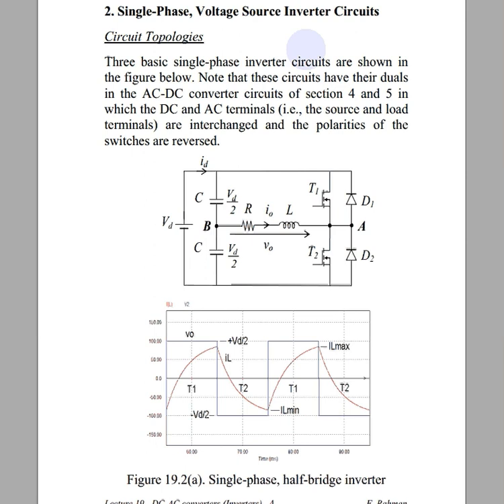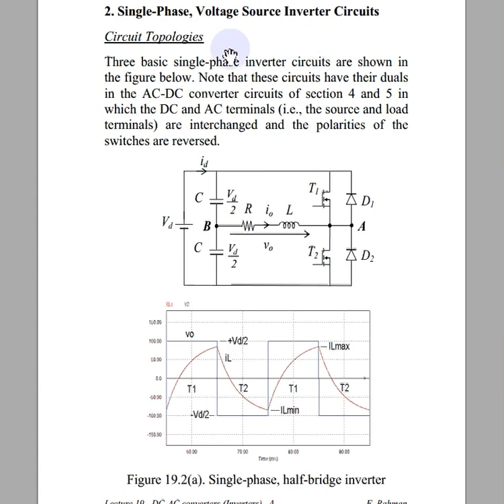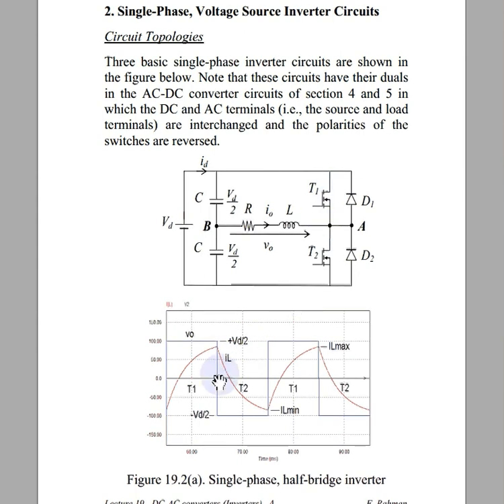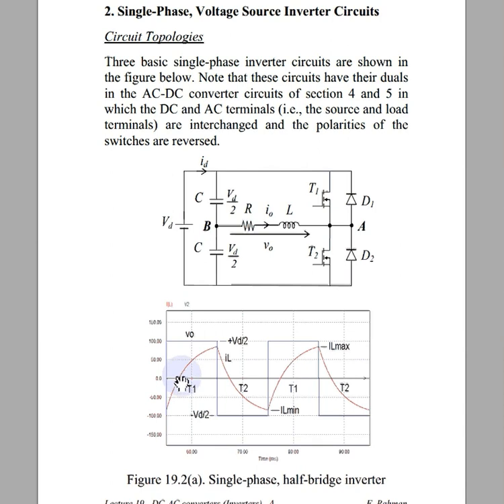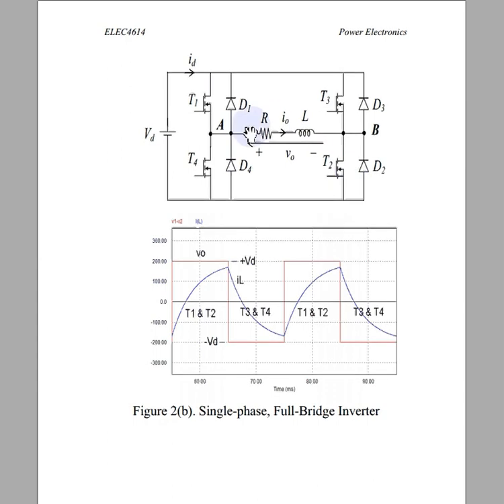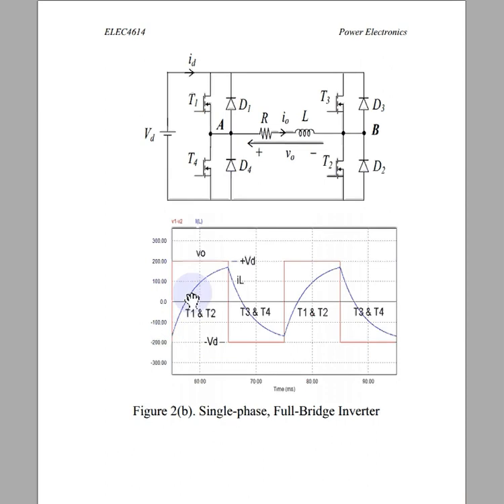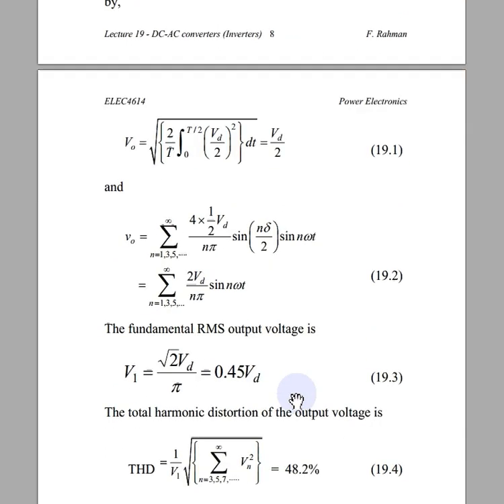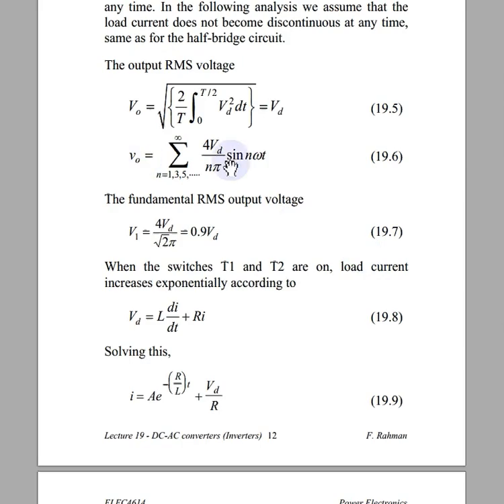single phase inverter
In this video, single phase half bridge and full bridge inverter are discussed.